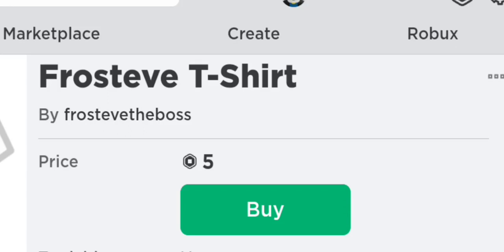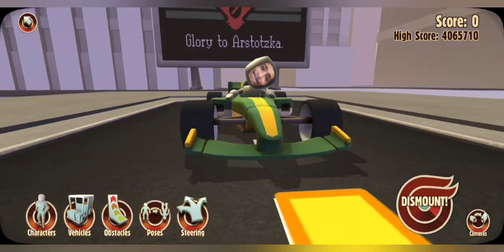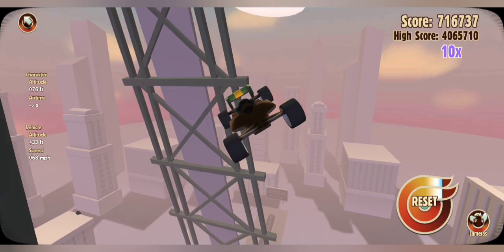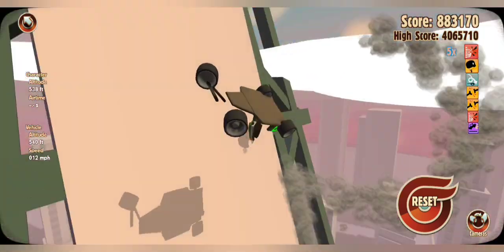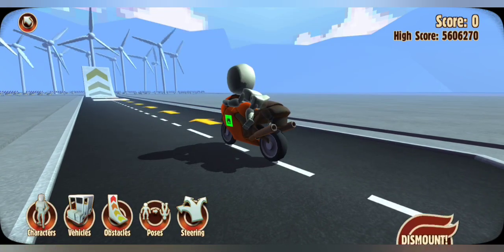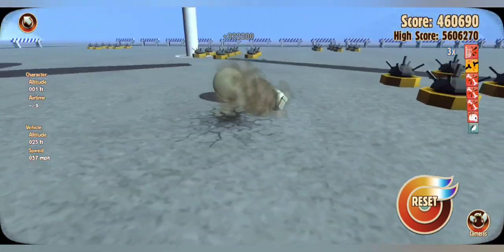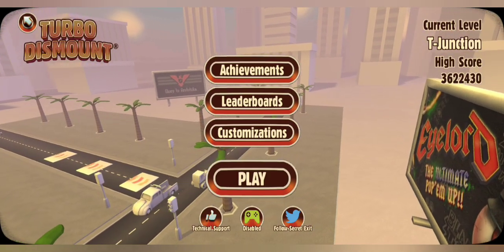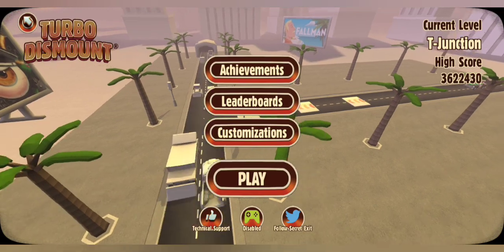CHILLING ON A SOFA | Turbo Dismount